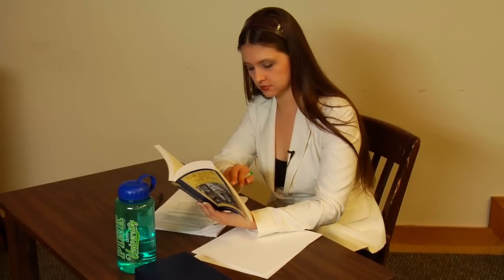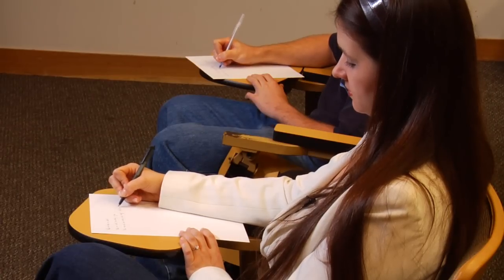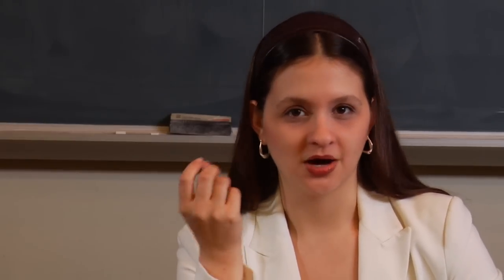Research & Writing Tips : How to Study Effectively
Effective studying is done by studying over time and avoiding cramming for tests. Study effectively with tips from a produced playwright in this free video on writing skills.

Expert: Laura Turner
Bio: Laura Turner received her B.A. in English from the University of the South in Sewanee, Tenn., graduating magna cum laude with honors. Her plays have been seen and heard from Alaska to Tennessee.